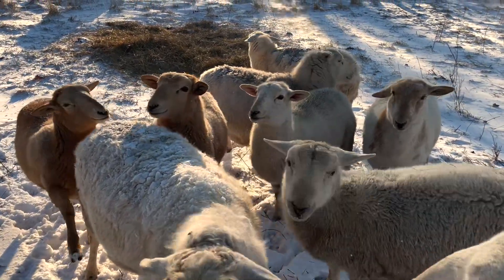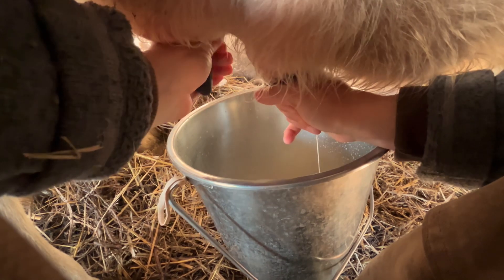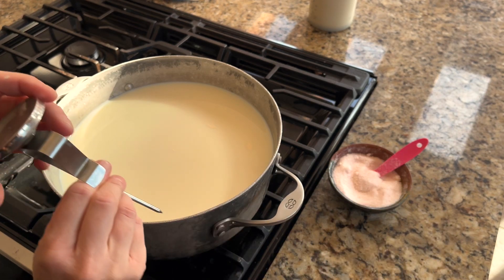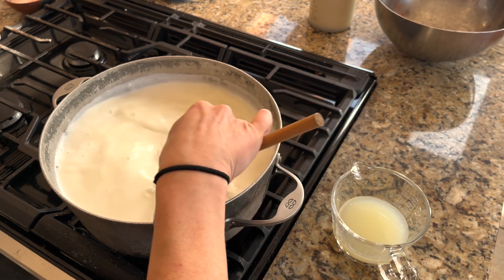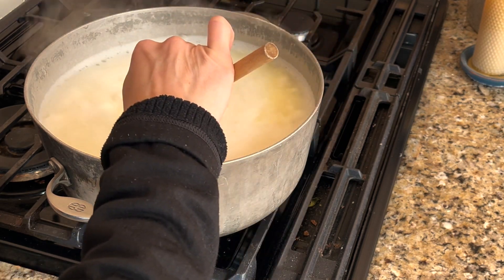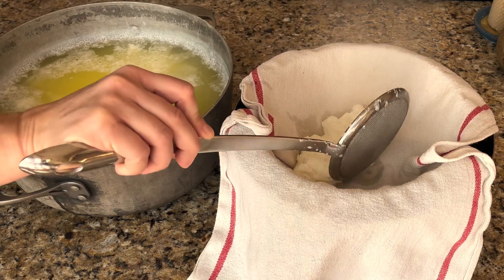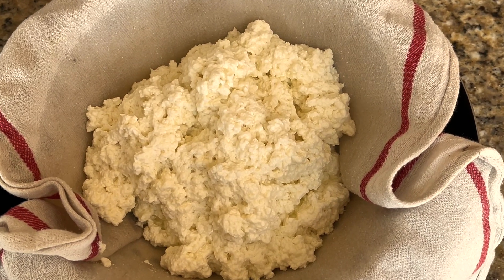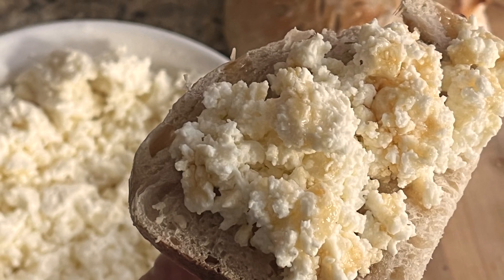Farm Fresh Food Even in Winter | Delicious and Simple Homemade Ricotta Cheese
Try this easy and quick method for making fresh ricotta at home!

Follow @megankrivoniak on IG
Comment with what farmfood you'd like me to make next!